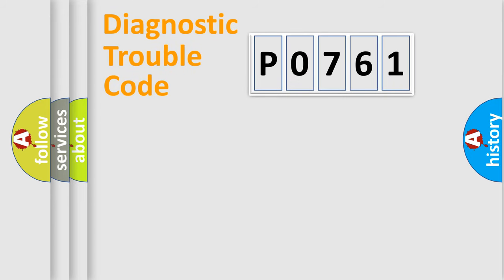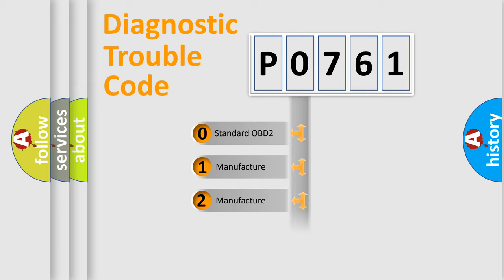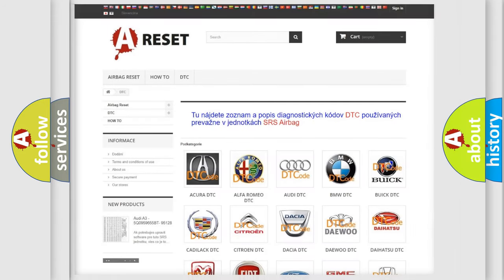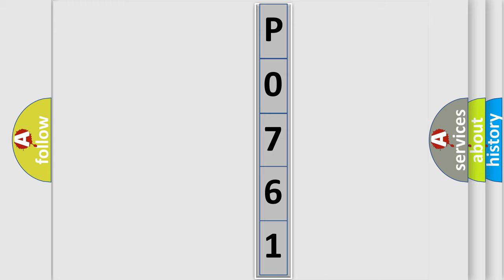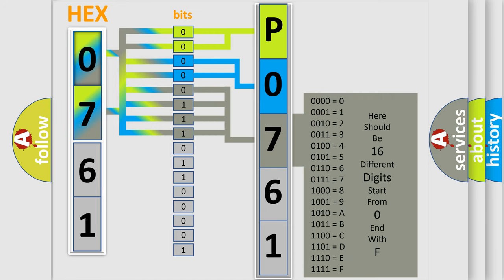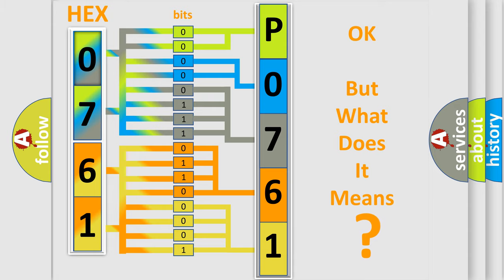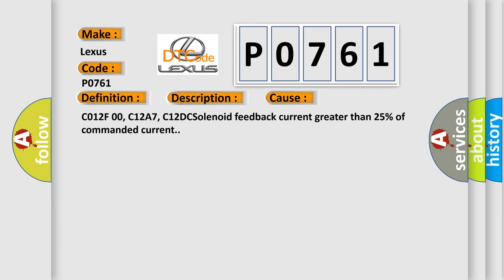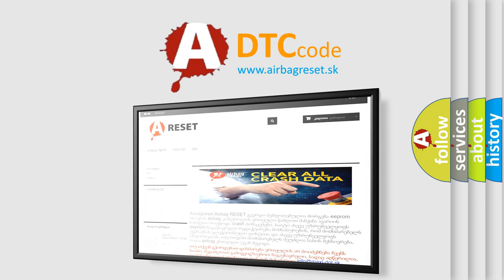DTC Lexus P0761 Short Explanation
Contents:
0:21 Basic DTC analysis according to OBD2 protocol standard.
1:48 Insight into programming
2:58 A diagnostically understandable description of the Diagnostic Trouble Code
3:05 Basic error definition

Make:
Lexus
Code:
P0761
Definition:
Brake Boost Solenoid Valve Circuit Malfunction
Description:
Cause:
C012F 00, C12A7, C12DCSolenoid feedback current greater than 25% of commanded current.